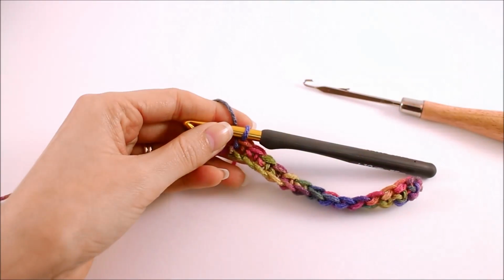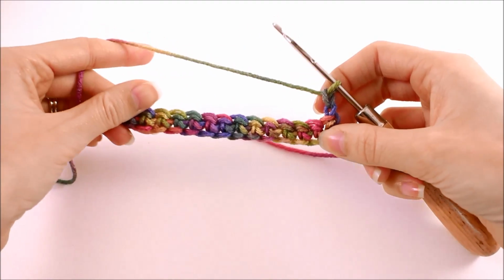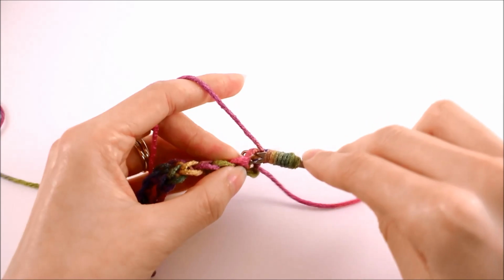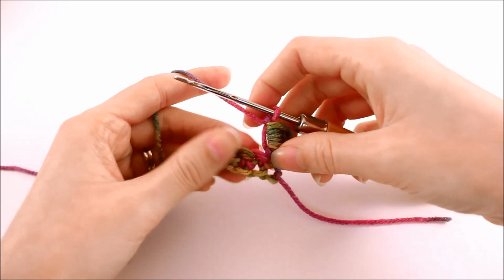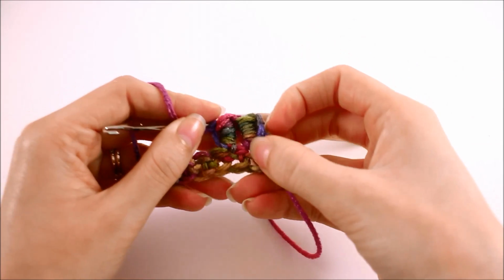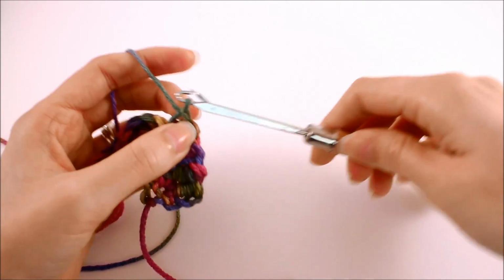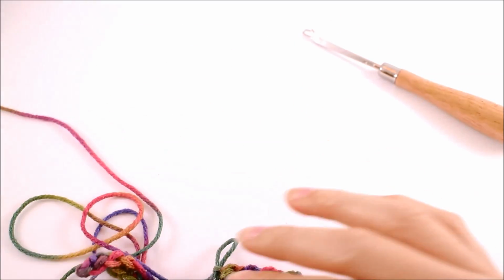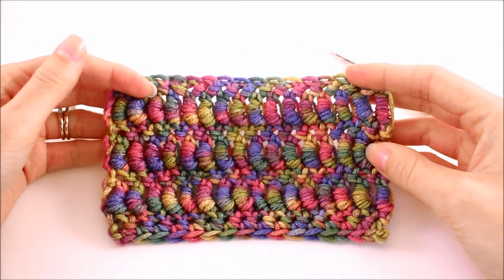How to Crochet a Perfect Bullion Stitch